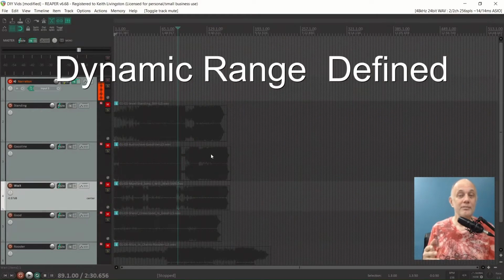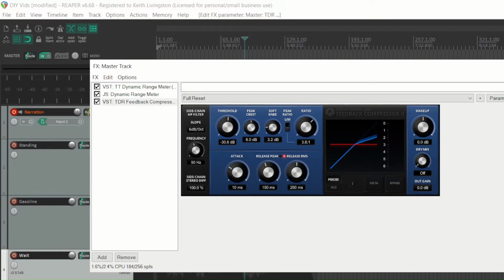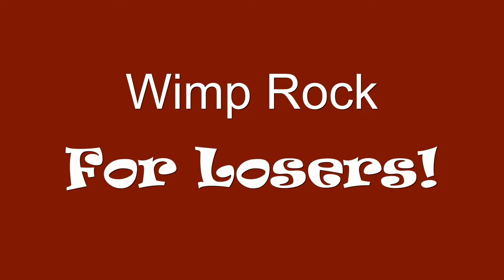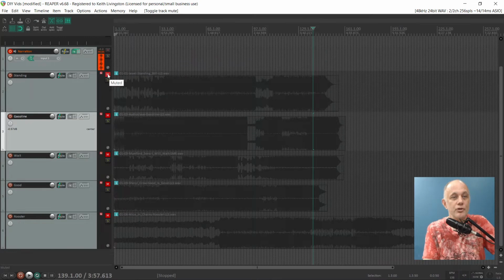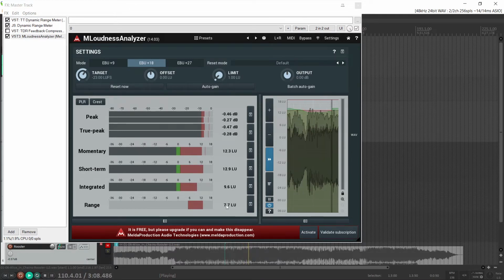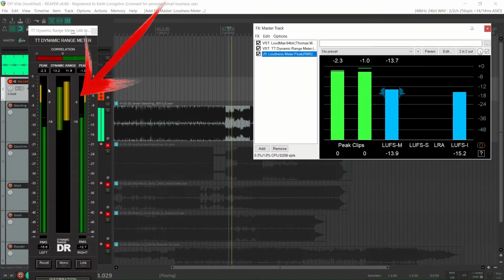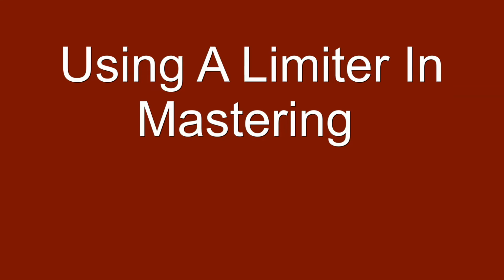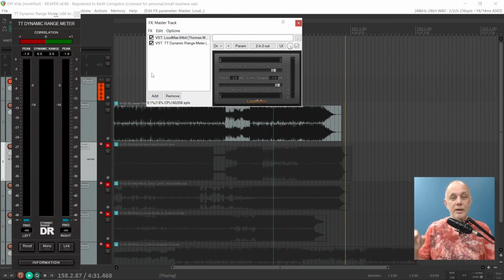Dynamic Range, The Loudness Wars, & How To Get Your Mixes To Compete On Spotify & YouTube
What is dynamic range? Why is it so important to control in order to get your home studio mixes to compete with the pros? How should we measure dynamic range?

How does compression help us control dynamic range? How should we use compression? How do we avoid the #1 mistake when limiting a mix?

Mics

Shure SM57

Shure SM7b

Aston Spirit